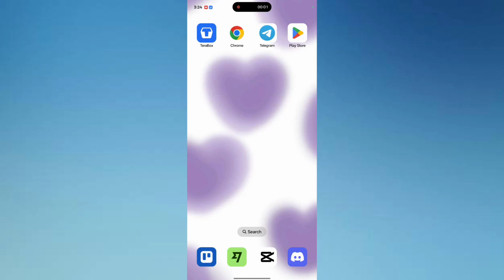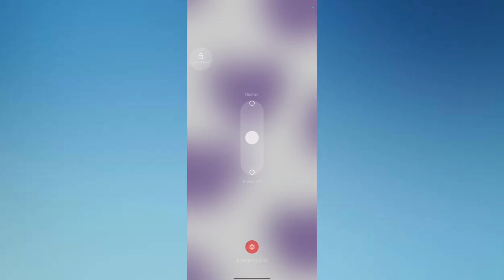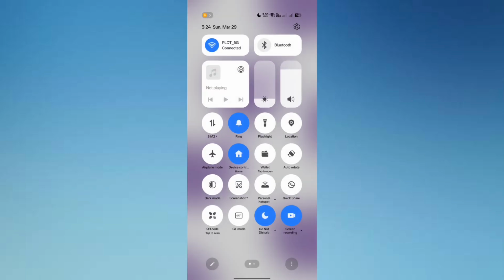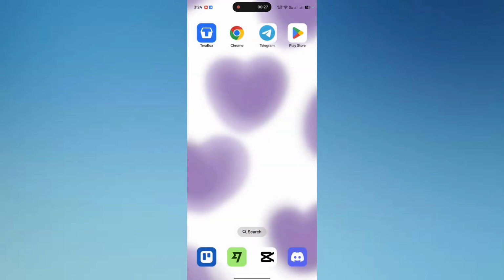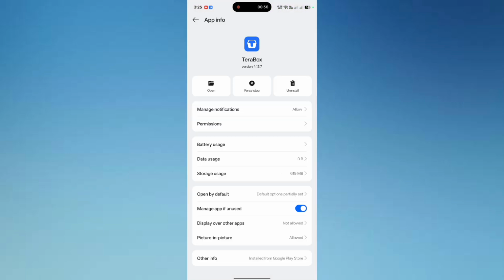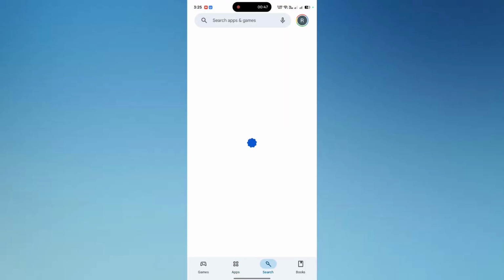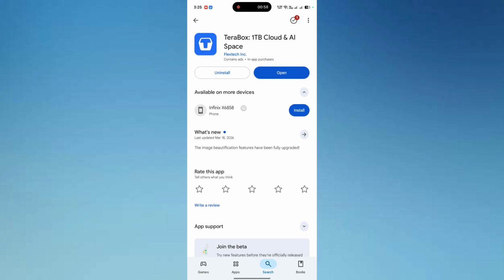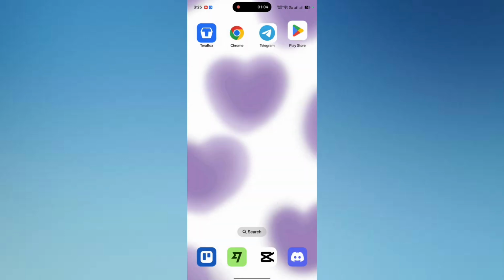How to Fix TeraBox App Not Working in 2026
How to Fix TeraBox App Not Opening or Crashing

If the TeraBox app is not working, not opening, or crashing, it can be caused by several common issues such as network problems, outdated app versions, or corrupted cache data. These problems can prevent you from accessing your files or using the app normally.

In this video, we explore why the TeraBox app may stop working and what users should know when troubleshooting it. Common causes include poor internet connection, server downtime, incompatible devices, or app glitches.

Understanding how TeraBox depends on stable connectivity and proper app configuration can help you quickly identify the issue. Problems like corrupted cache, outdated versions, or restricted permissions can also cause the app to crash or fail to load.

By checking your connection, updating the app, and managing app data, you can often restore normal functionality. These steps help ensure smooth performance and prevent recurring issues.

Whether the app is not opening, loading, or syncing files, this video provides helpful insights into fixing TeraBox not working and getting it running again.